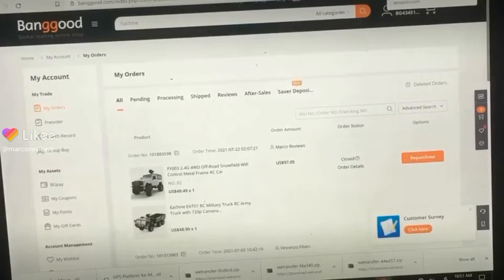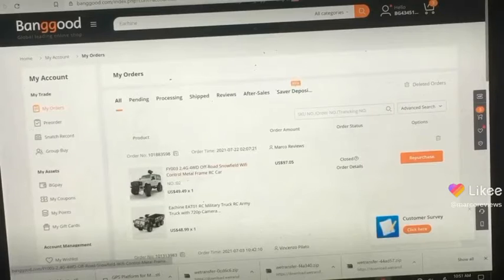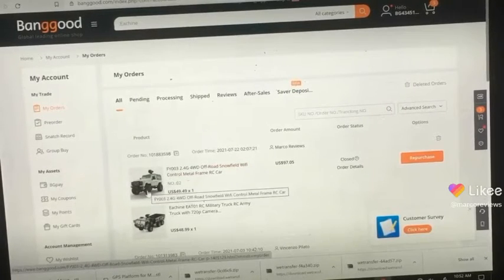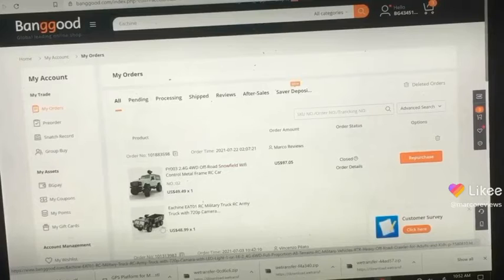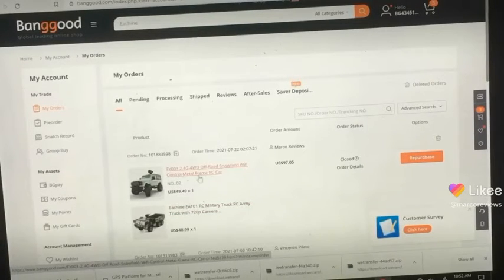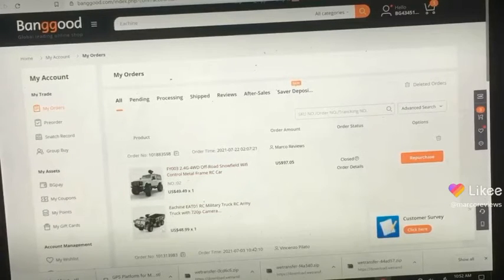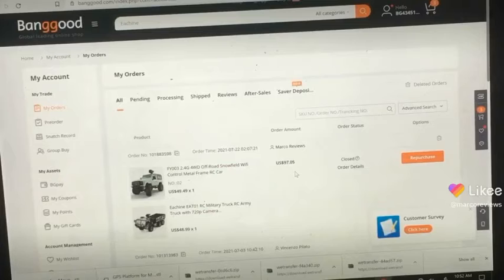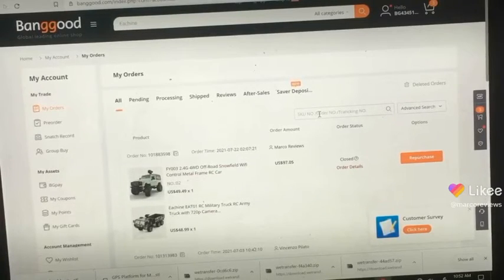Banggood refuses 2 accept my credit card that works on Amazon please send me a free review item then